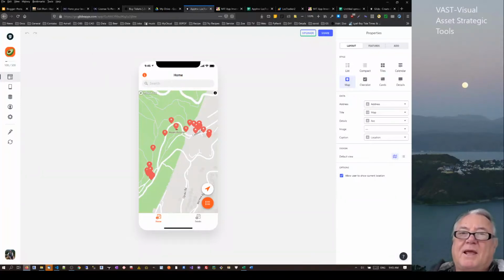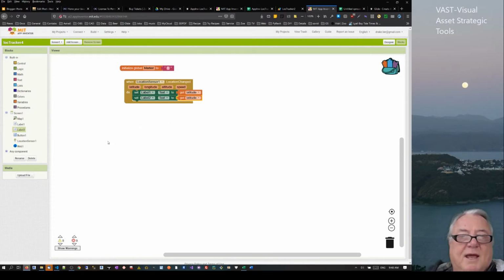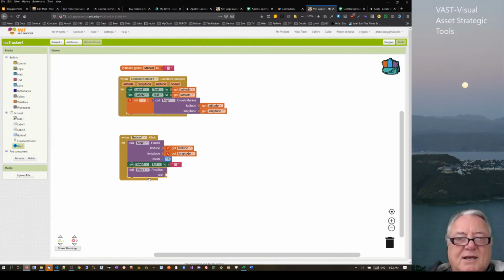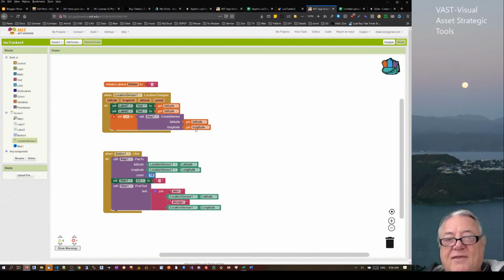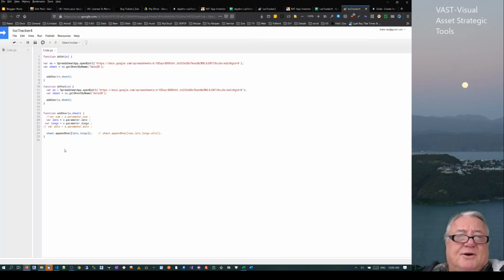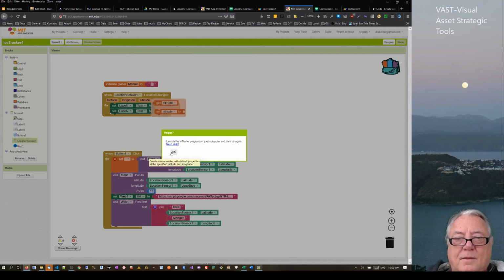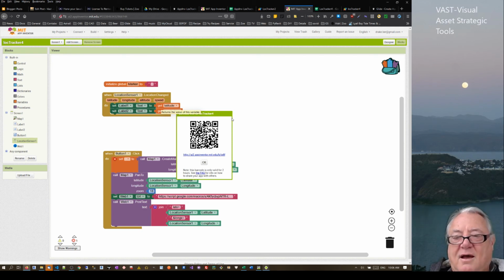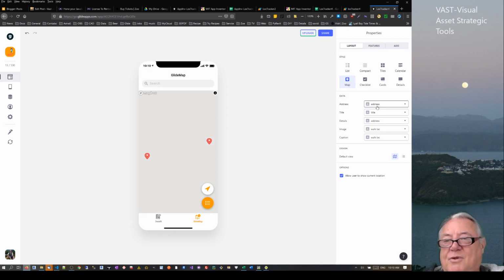Build App Inventor App for Location Data for GlideApp Map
This is the tutorial for building the Glideapp as per the video: GlideApps unlocking Android phone sensor data via Google Sheets with App Inventor

The process:
Add sensors/buttons/web connection & labels to display and align them on Screen 1 design page.
On Blocks page Connect blocks as shown in video.
Then create new google sheet & Google App Script sheet and paste code in below.
Get the Google Sheet URL and sheet tab name and paste into Google App Script (to ensure you are sending the data to the correct app script).
Add column headers for the information coming in on sheet tab (Lat/Long & other if you want extra information)
Greate GlideApp map tab as well at this time
Then Create and Deploy Google App Script code to WEB APP and get URL and paste it into App Inventor block as shown.
Build app and get build on your Android phone (either buy scanning QR code or using URL link) and test out app.
Check Google Sheet to see if data coming in.
If data landing on correct tab, then link the glideapp tab to data and for ADDRESS have formula:
= [LATITUDE CELL]&”,”&[LONGITUDE CELL]
Eg:
= F2&”,”&G2
Then this will put marker on this point in GlideApp map

Because I’m building the MIT App Inventor App from scratch I’ll give link to LocTracker4.aia file

Code for Google App Scripts :
function doGet(e) {
var ss = SpreadsheetApp.openByUrl("PUT YOUR SPREADSHEET URL HERE");
var sheet = ss.getSheetByName("PUT YOUR SHEET TAB NAME HERE");
  addUser(e,sheet);
function doPost(e) {
  addUser(e,sheet);
function addUser(e,sheet) {
  //var num = e.parameter.num ;
  var latx = e.parameter.latx ;
 var longx = e.parameter.longx ;
// var altx = e.parameter.altx ;

My article on how I built the Location Tracker with App Inventor 2 using phone sensor to Google Sheets and then link to GlideApps